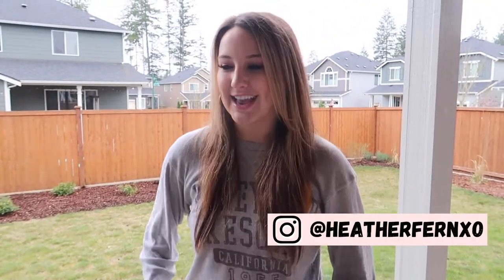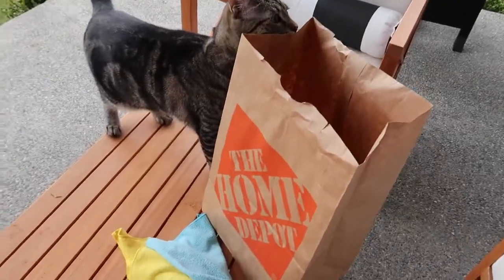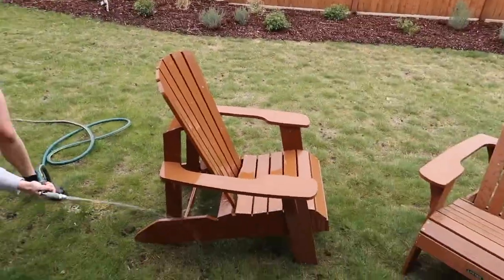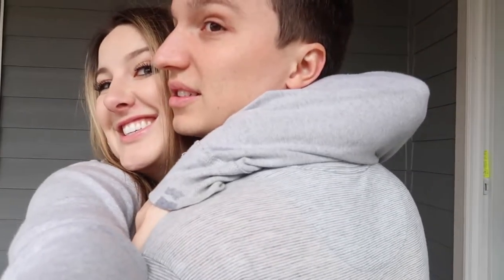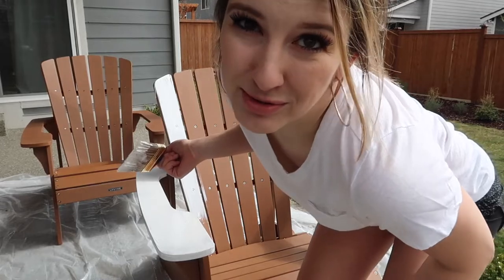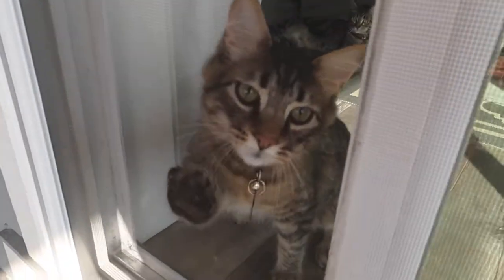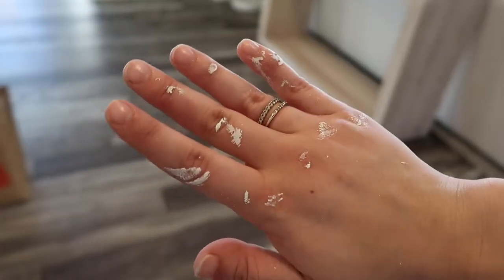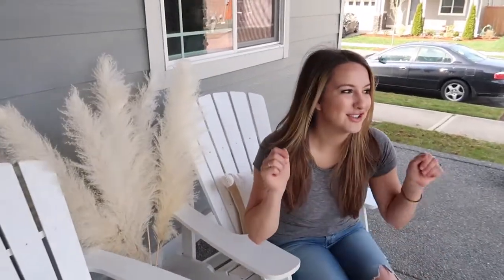*TRYING* TO DO DIY | HEATHER TRIES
Welcome to me new series, Heather Tries, where I will be doing things that are new to me or scare me and bring you along for the delightful journey. I literally have never done a DIY project in my life so I decided to try my hand at painting some chairs.

Paint Primer
Pain: Behr Marquee | Weathered White